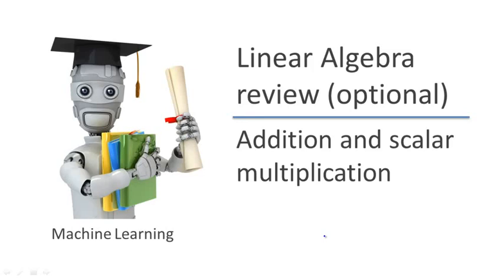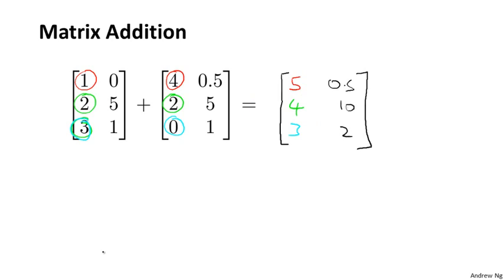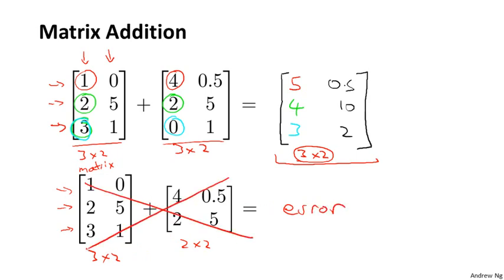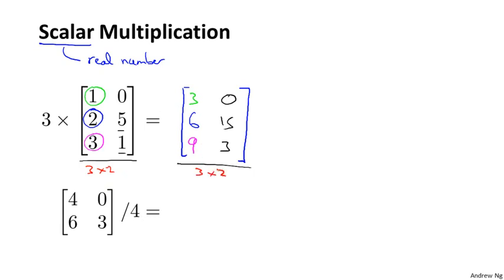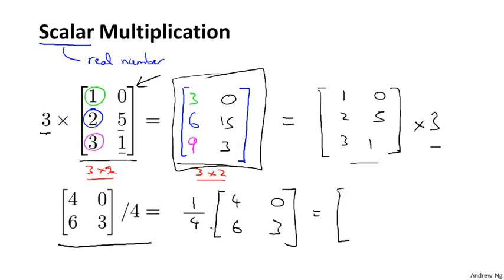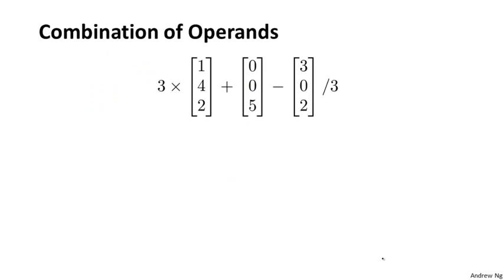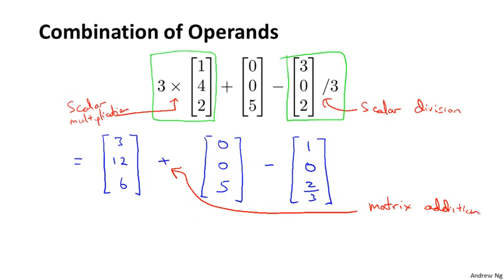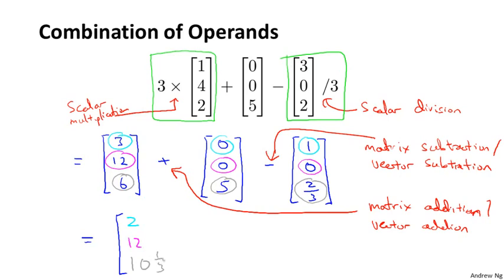Linear Algebra - Addition And Scalar Multiplication